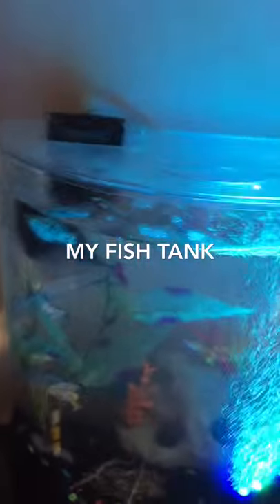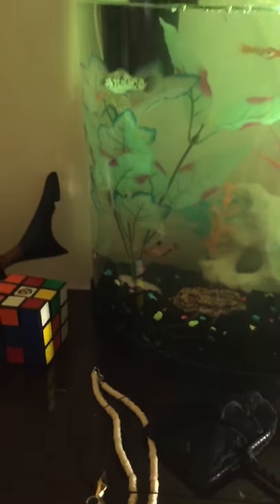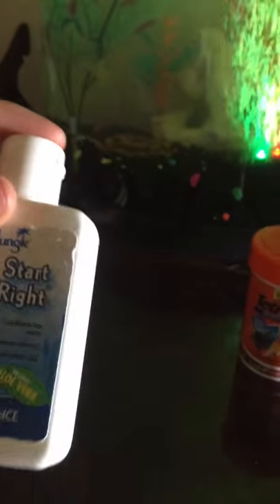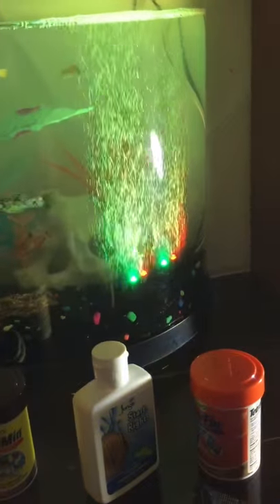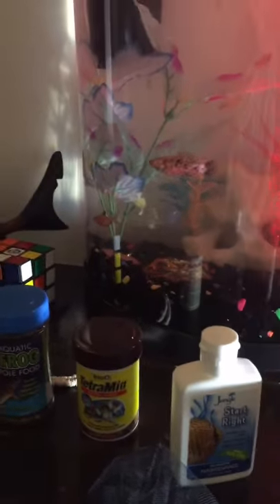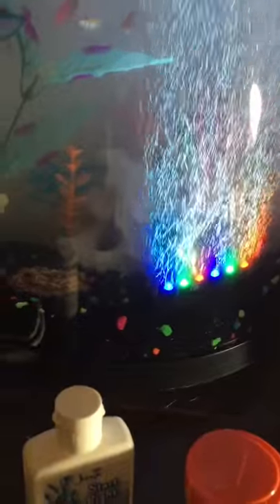My new 5 gallon half cylinder fish tank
I love this tank I Think it is adorable and looks very amazing I recommend listing for everyone who is starting in the fish hobby check it out at Walmart.com